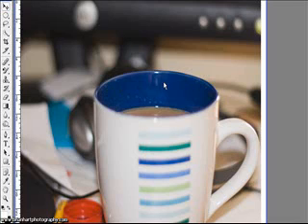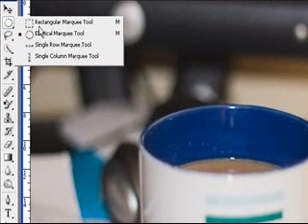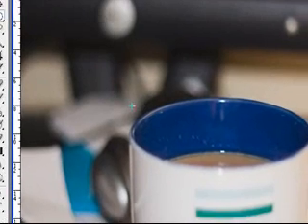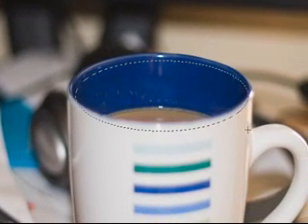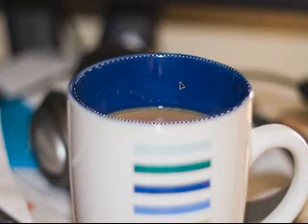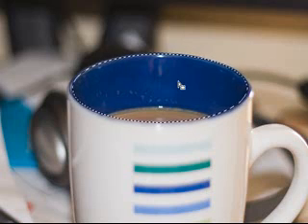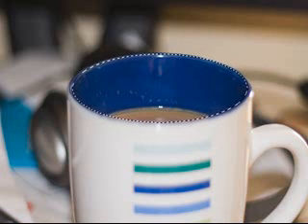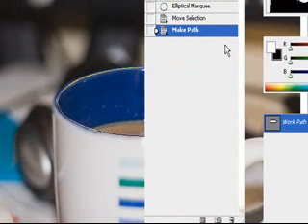Photoshop CS3 - Text Path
Make text follow a path